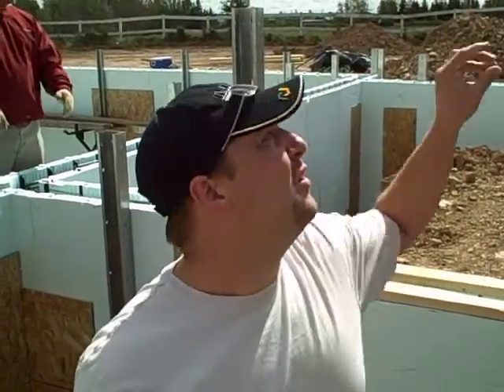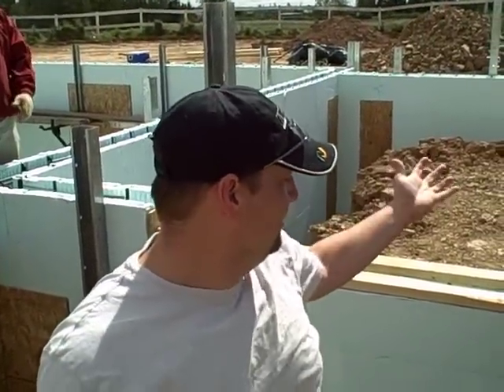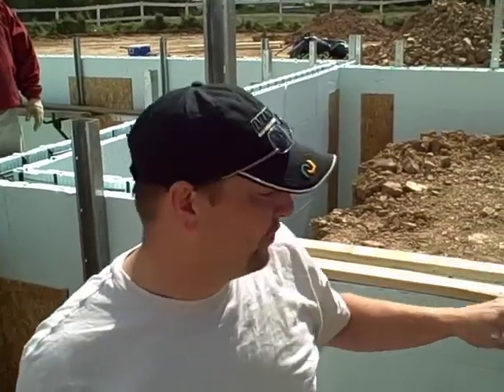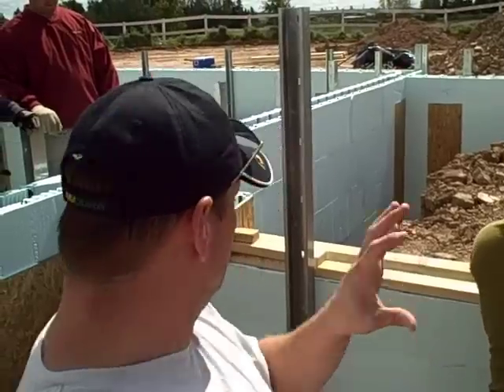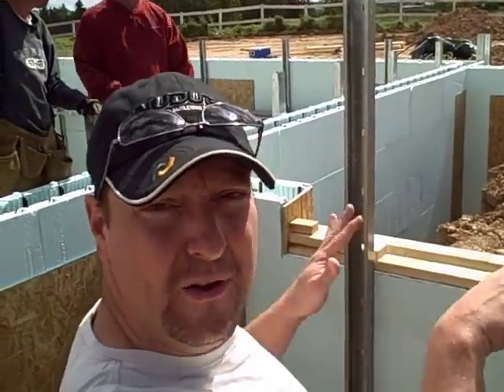concrete ICF building block system pt4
is an experimental house powered using alternative energy generation technologies. The house will be equipped with a geothermal heat pump, a solar thermal system and a photovoltaic system, which will all operate together to create a net zero house. The solar thermal system will generate heat for the hot water, which it will draw from free solar radiation. The geothermal heat pump will draw warmer air from the ground and the photovoltaic system will generate CO2-free electricity to power the house.

In today's video Bryan shows the process of how the guys from Bird Stairs will pump the concrete into their Nudura ICF building block system for the foundation.

Bryan and his family will live in the house for a 12 month period as a living example showcasing their experiences on their blog using written content as well as video. The goal of the project is to see whether or not a normal everyday family can live self sustained for a year using alternative energy generation technologies to power their home. "We aim to show people that using alternative energy generation technologies like geothermal, solar thermal and photovoltaic is not some futuristic way to reduce or eliminate your power bill. This alternative energy generation technology is not only available but it's affordable for the average North American.